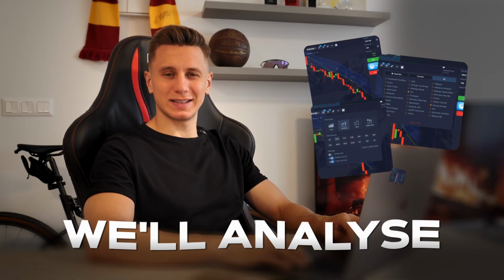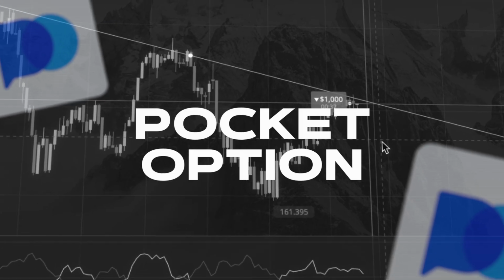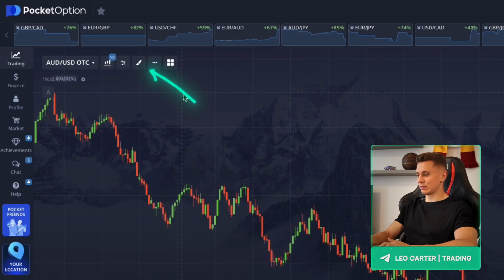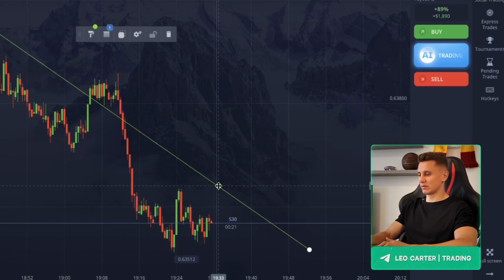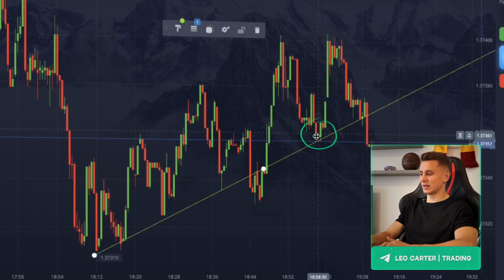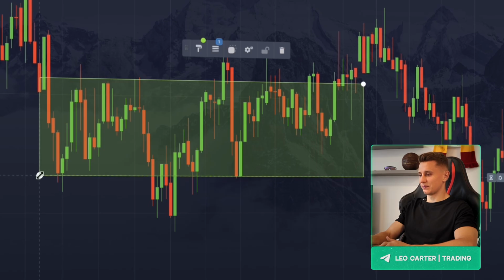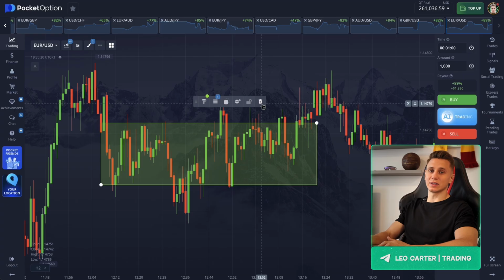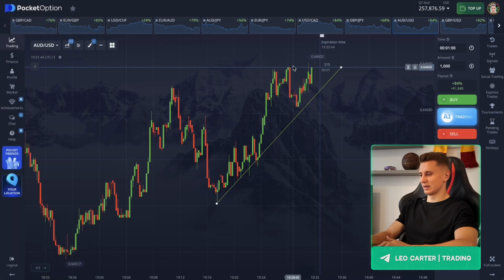Technical Analysis for Beginners 2025: Trends, Levels & Entries on Pocket Option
In this video, I’ll break down the basics of technical analysis for the very first time — without complicated terms or boring theory.
Right on the Pocket Option charts, I will demonstrate:

📈 Trends (up and down)
🔄 Flat (sideways market)

I’ll show real examples of market entries: trading with the trend, bounces from levels, and how to catch the right moments for deals. Everything is explained simply and clearly — you’ll be able to repeat it step by step.

At the end, I’ll share how I make profits daily without extra stress, thanks to the system I personally use.

If you want to get access, the link is above ☝️ and in the pinned comment 👇